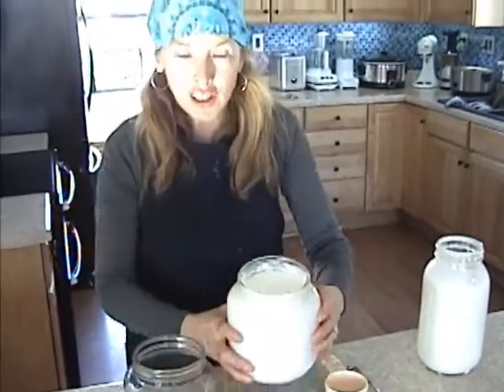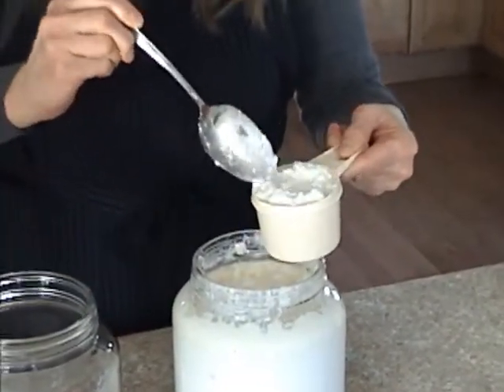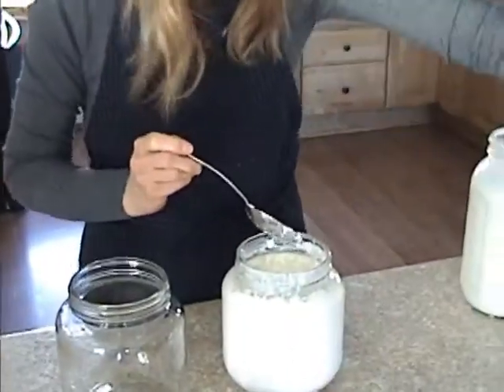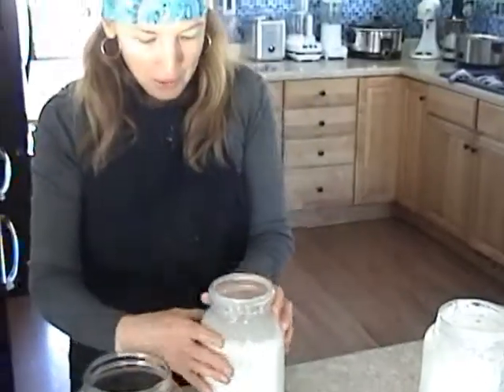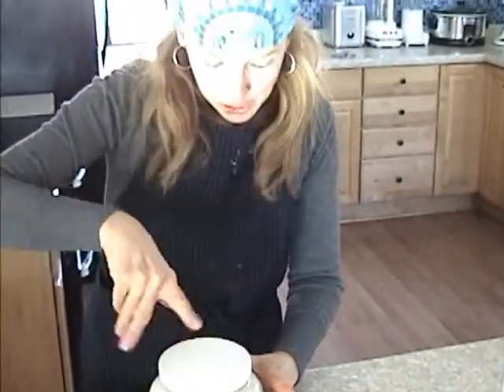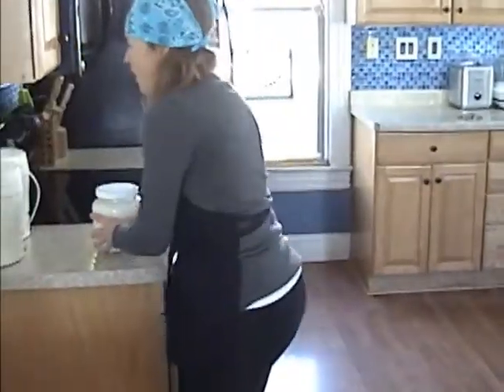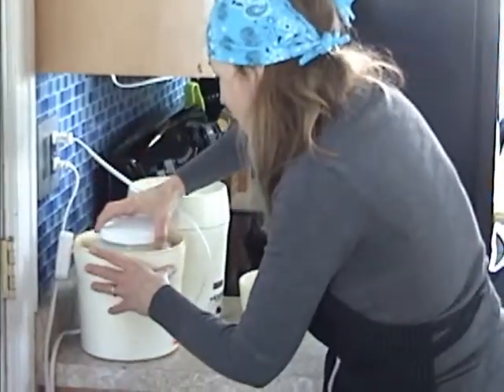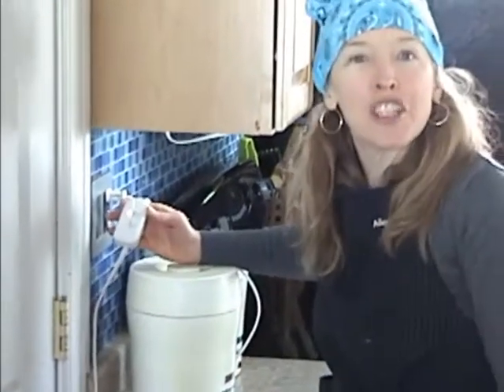Making Kefir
Aileen Swenson, NTP, CGP, shows you how easy it is to make kefir.